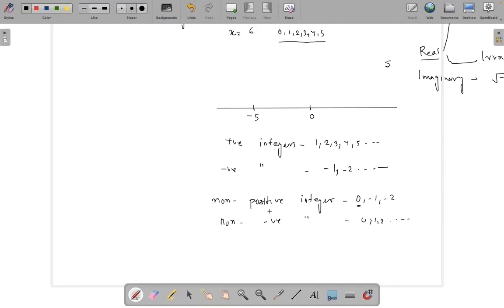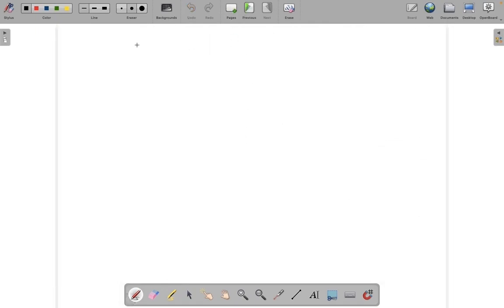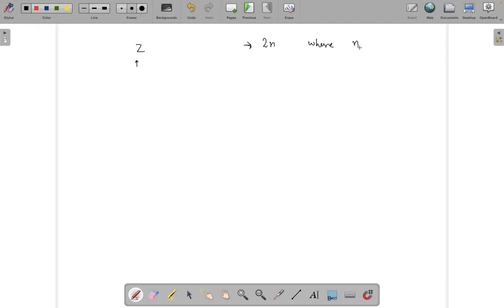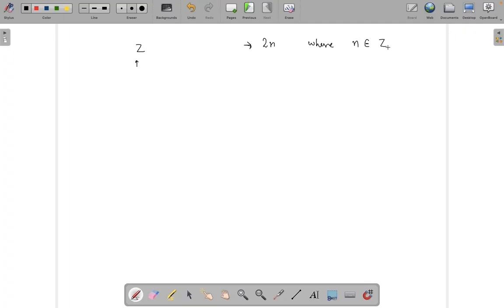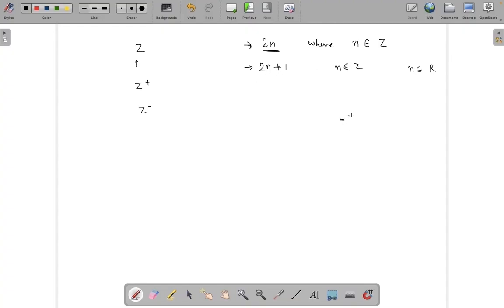Representation of Integers | General Form of Odd and Even Integers